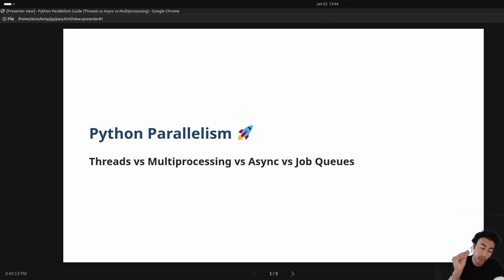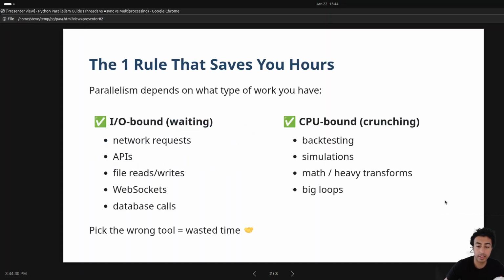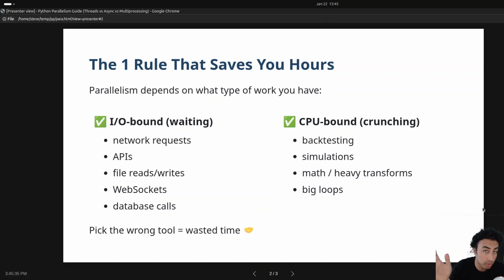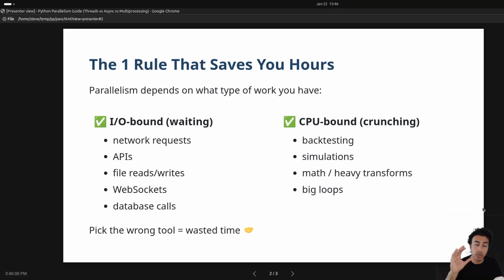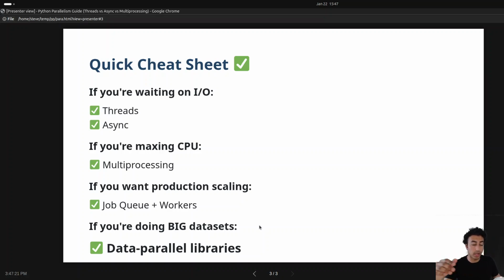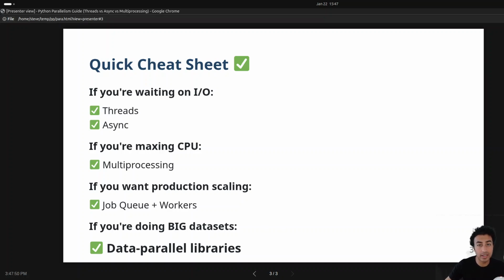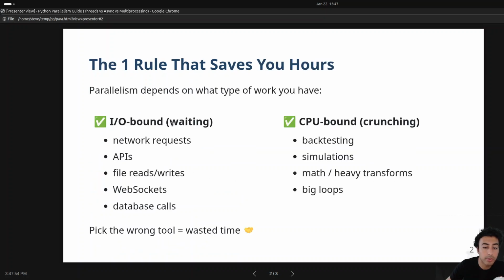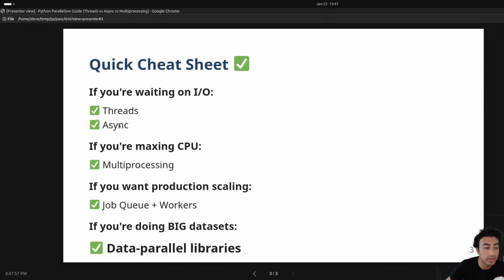Why Most Developers Pick the Wrong Python Threading Method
Python parallelism, contrasting threads, multiprocessing, and asynchronous programming. This python tutorial explains the difference between I/O-bound and CPU-bound tasks, offering a quick cheat sheet to choose the appropriate strategy for your workload. Explore parallel computing to speed up python code and enhance its python performance.

👁️ Vision: Everyone can code.
📋 Mission: Provide affordable, practical, modern coding education.
📋 Mission: Produce the best coders in the world.
✅ Your Membership Includes:
📚 Access to all courses in our classroom (new courses every month!)
❓ Q&A sessions / Office hours
🎥 Live lessons & webinars on key trading concepts

A supportive community of coders learning and growing together